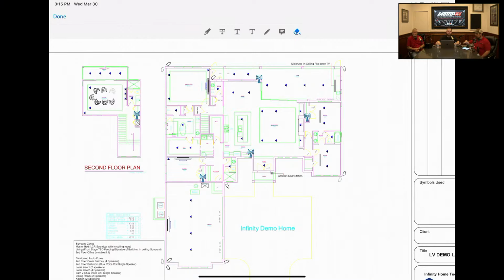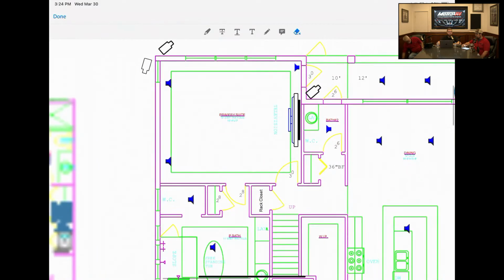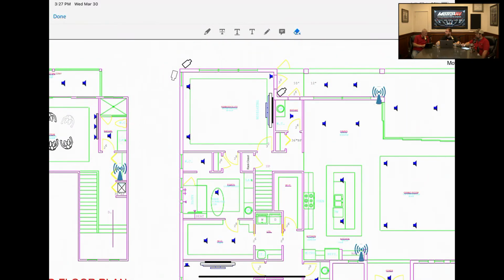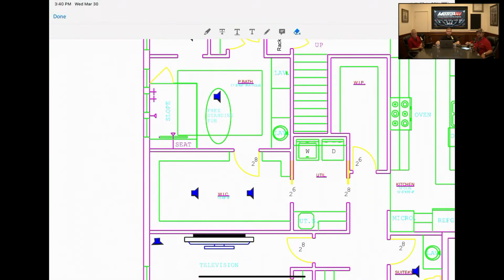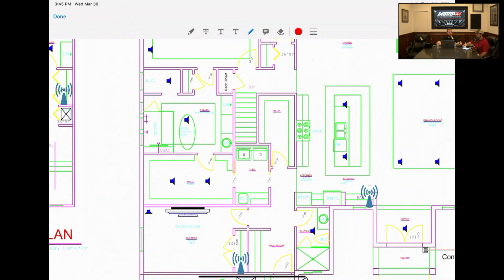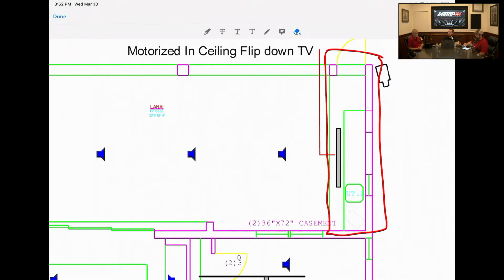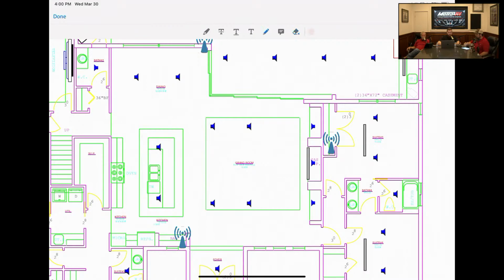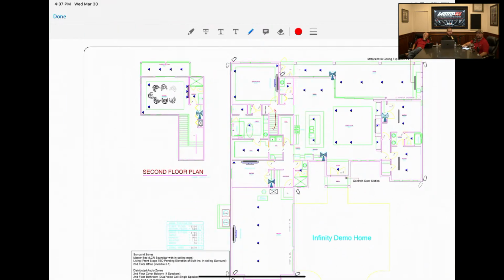This Tech House Ep. 1 - AVTechTips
Join us for the very first episode of our NEW series, "TechHouse!" We join local dealer, Infinity Home Tech., who has invited us to join them as they design, pre-wire, trim out, install, and hand over a new home AV system. We're starting at the very beginning with "System Design and Layout" in this flagship episode of what will be a many-part series that will take our viewers through each phase of this system. Follow along each week and give us your recommendations for what we should add, remove or change.